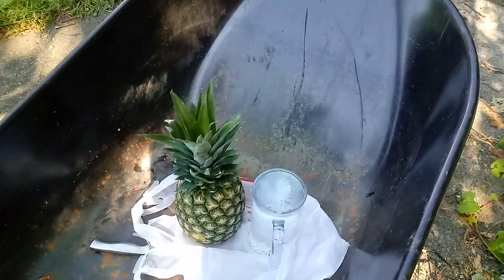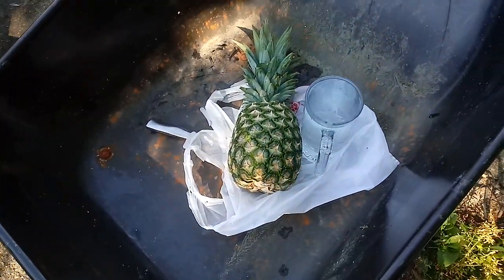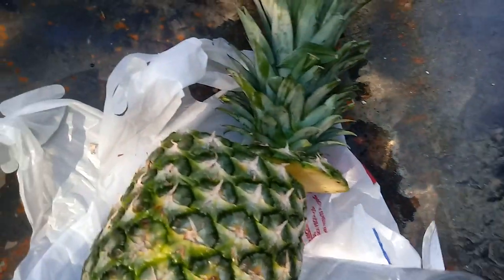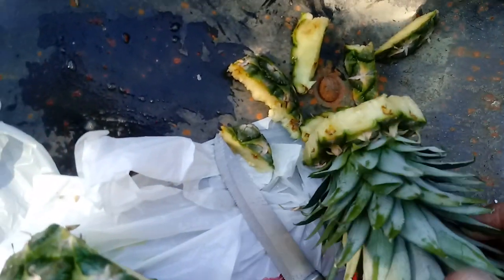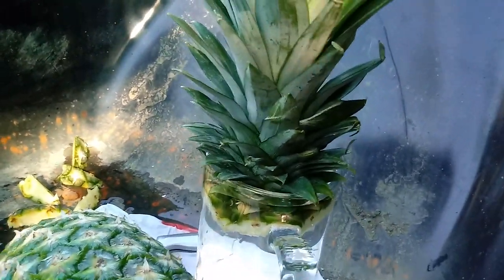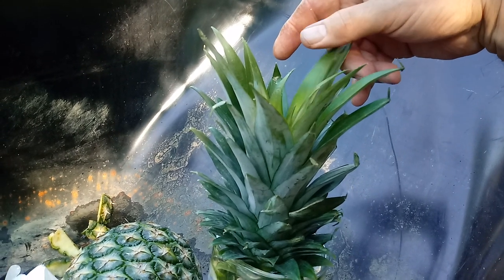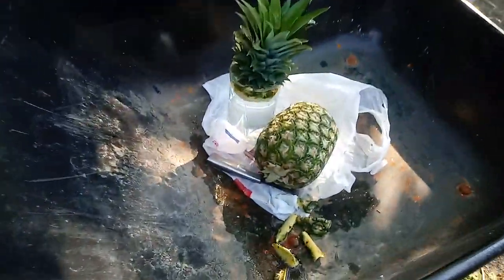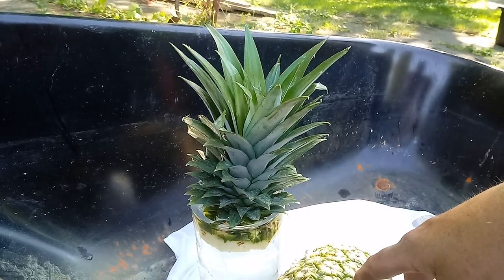How to Grow Pineapples at Home - see this cutting grow in a 5 gallon bucket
This series will show you how to buy a pineapple at your grocery store, cut the top off correctly, root it, and grow another pineapple plant which produces fruit!!  See and stay tune.